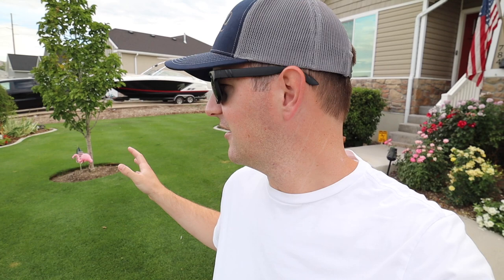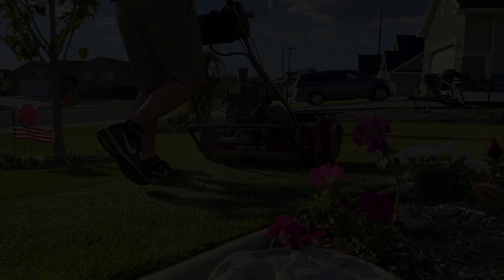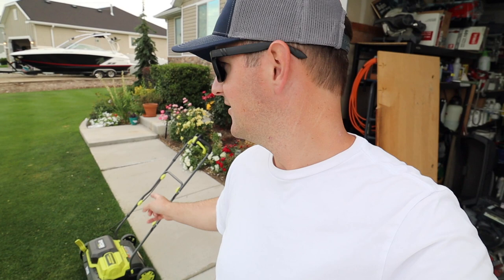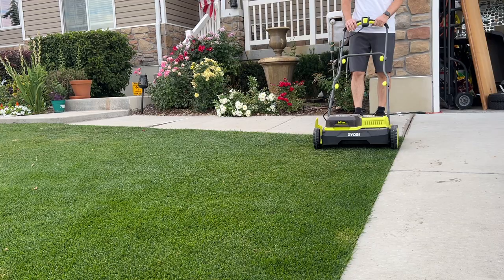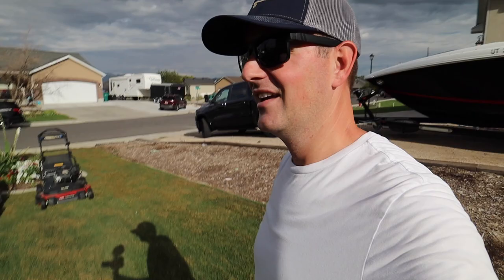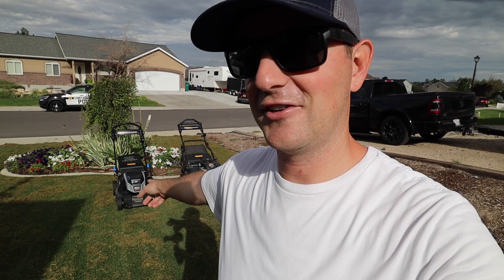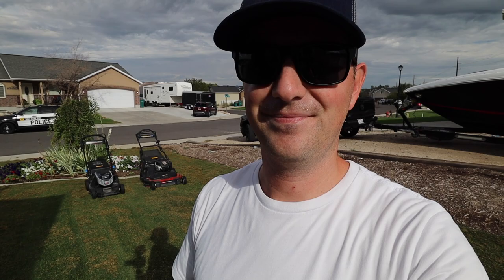DETHATCHING My Front Lawn For Testing Purposes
As I continue to test Toro's 60V Super Recycler, one of the big tests for me is it's suction capabilities. One way I know how to test that is by attempting to pick up the material left behind by a dethatcher.

So I took the new Ryobi One+ dethatcher and made a pass over the lawn to make a good mess for the Super Recycler to pick up.

Ryobi dethatcher:

Products/Gear that I use: